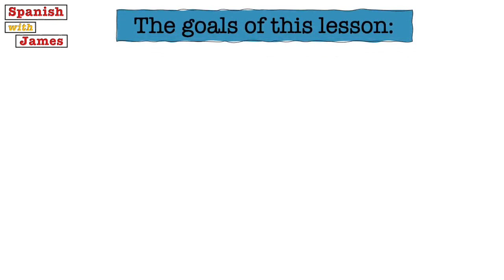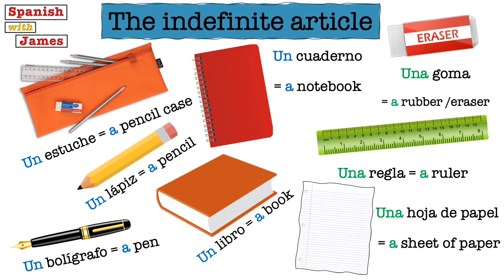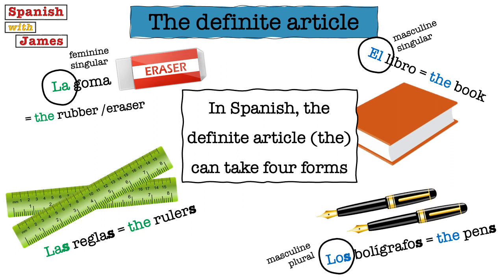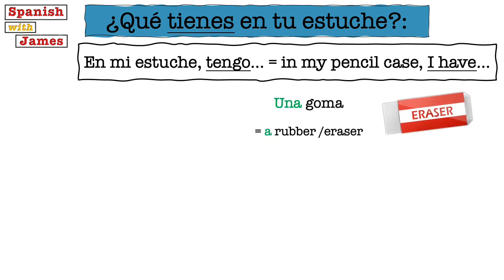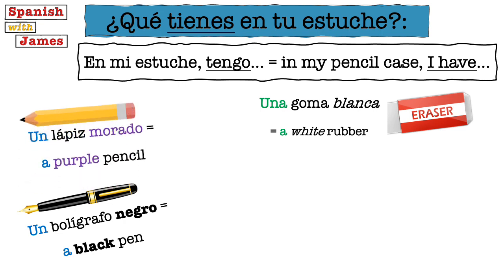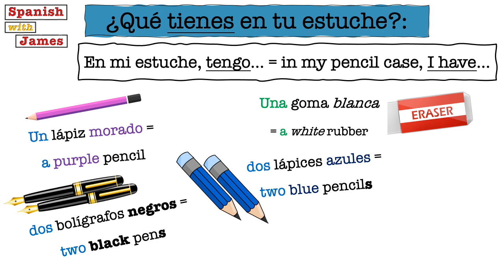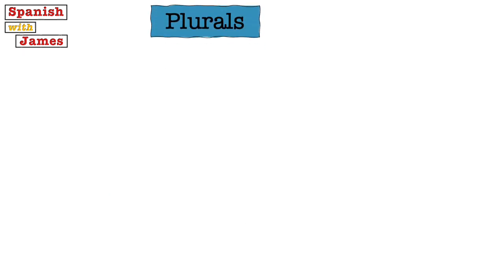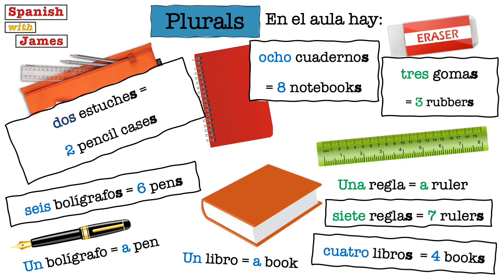Classroom Items, Plural Nouns and Making Adjectives Agree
In this video lesson we take a look at key vocabulary needed to talk about what there is in the classroom and what you have (or don't have) in your pencil case. We'll look at making nouns plural, gendered articles (words for a or the), and making adjectives agree with the noun they describe. You'll also learn how to make negative statements like "I don't have".